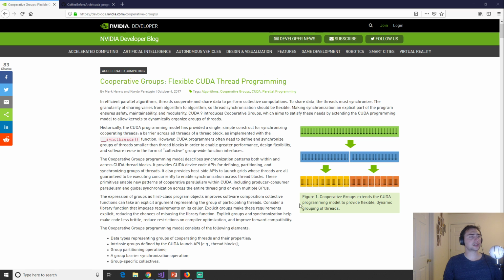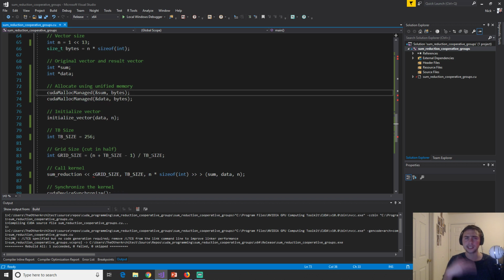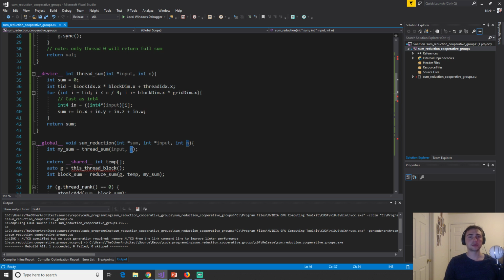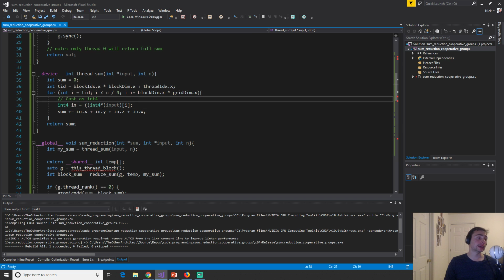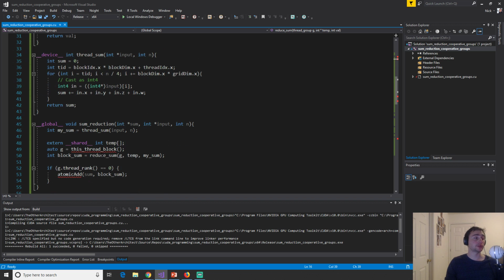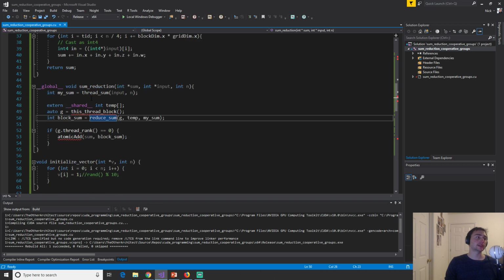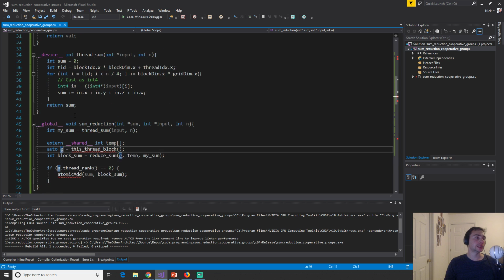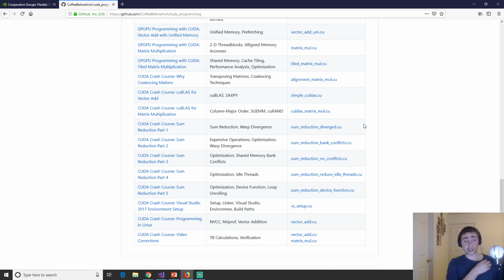CUDA Crash Course: Sum Reduction Part 6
In this video we finish up our discussion on parallel reduction in CUDA by looking at a cooperative groups implementation!